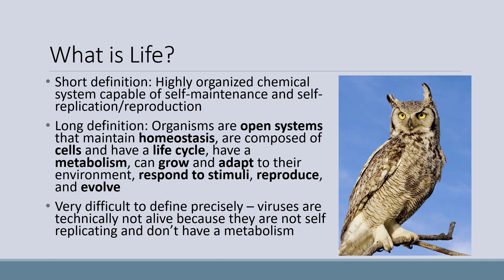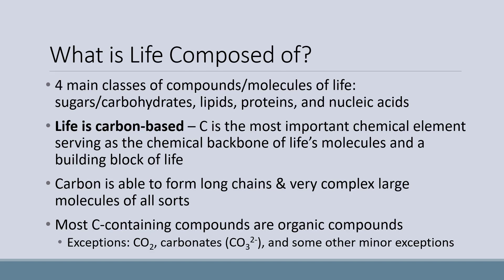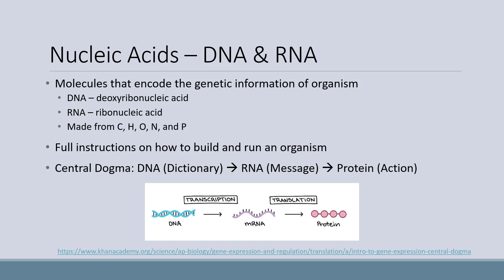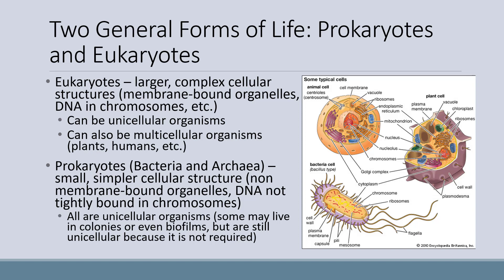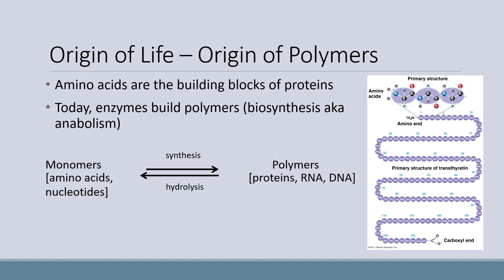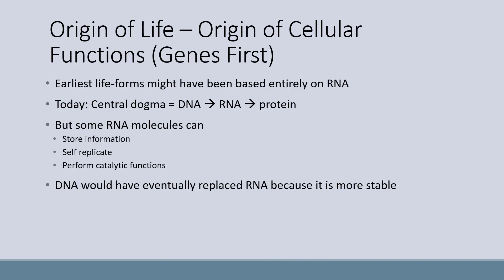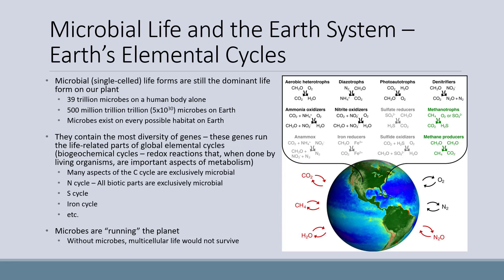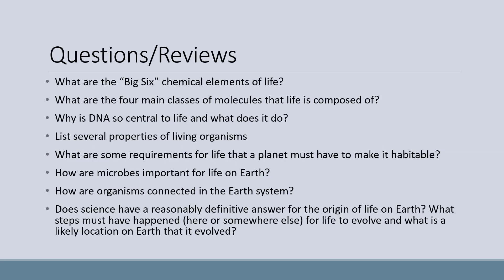Lecture 10 - The Biosphere: Requirements of Life and the Origin of Life